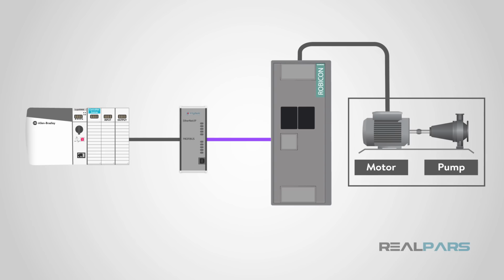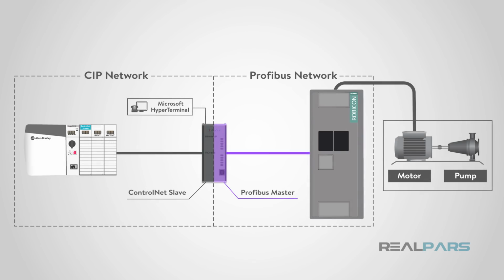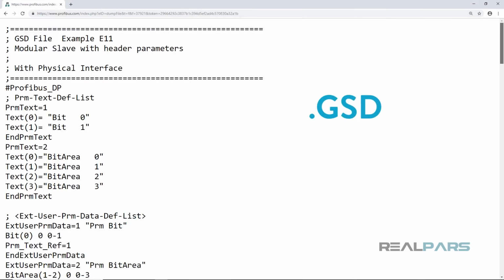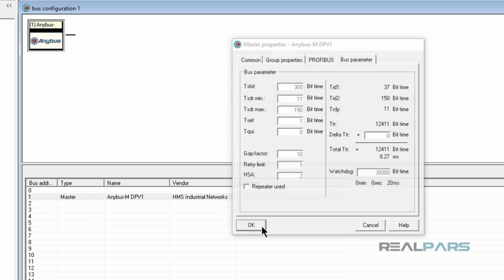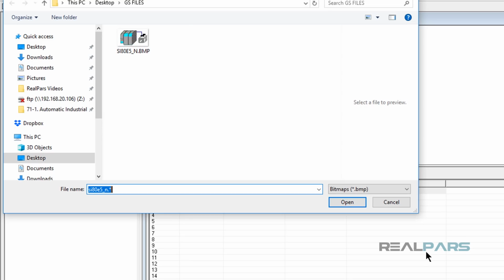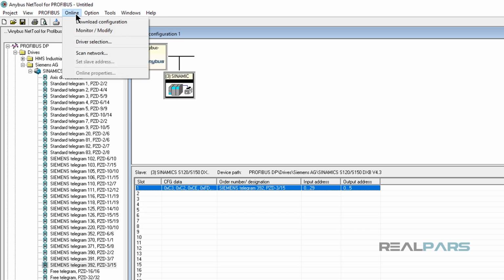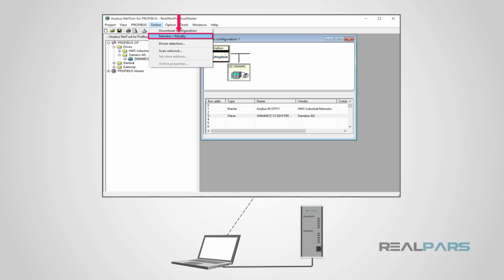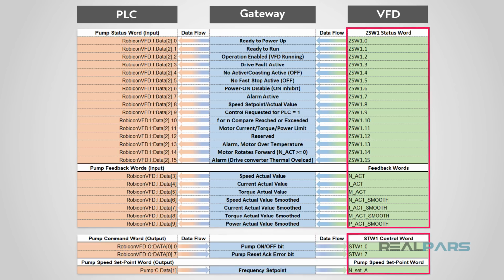How to Control a VFD with a PLC - Part 2 (Configuring HMS Anybus gateway and Siemens Robicon VFD)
▶ How to Control a VFD with a PLC - Part 1 (Configuring ControlLogix 5000 and HMS Anybus gateway):

▶ How to Control a VFD with a PLC - Part 3 (Siemens VFD Configuration):

Welcome to Part 2 of Rockwell ControlLogix PLC and Siemens VFD Communication.

As you have learned in part one automation often requires communication between two heterogeneous systems from different manufacturers.

In this video series, overall, we are communicating from a Rockwell Automation ControlLogix 5000 PLC using ControlNet network media with CIP protocol to a Siemens Robicon VFD using Profibus protocol, through a gateway converting ControlNet CIP protocol to Siemens Profibus protocol.

In part 2, this video, we are going to discuss how the HMS Anybus PROFIBUS Master gateway is configured to communicate with the Siemens Robicon VFD.

Finally, the third and last part will address the Siemens Robicon PROFIBUS slave configuration.

The ControlLogix PLC will be controlling a pump with a simple ON/OFF command and velocity by setting a speed setpoint to the VFD.

In response, the Siemens VFD will return the actual speed reference and VFD status information controlling the pump.
This exchange of control data and status information is all performed by the HMS gateway.

The HMS Gateway also performs an important responsibility as PROFIBUS Master controlling the Pump VFD.

First, let’s review what the PROFIBUS master is responsible for. The PROFIBUS master controls the entire communication dialog with the salves on the network.

The master writes and reads data from each slave one at a time. Each slave is required to respond to the request within a predetermined timeframe or the master will report a communication error.

Configuring the PROFIBUS Master in the gateway is accomplished by using HMS NetTool software.

The HMS PROFIBUS configuration is set to use 30 bytes of input for real I/O data and status data for ControlLogix PLC and 6 bytes of output to be controlled by the ControlLogix PLC respectively.

Using a null modem cable, we will connect to the COM port on a laptop and the COM port on the Gateway marked “PROFIBUS Config Connector”.

Next, in Part 3, we will discuss how to configure this input/output data in the Robicon VFD.